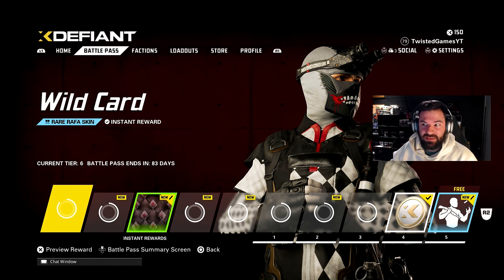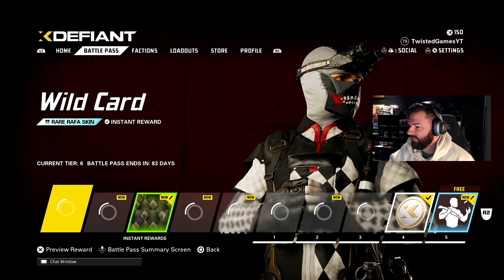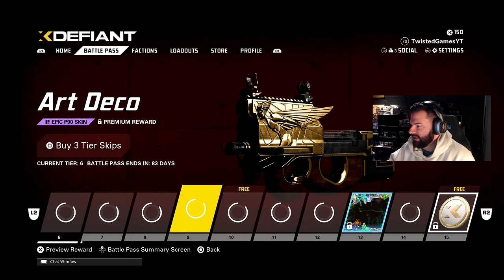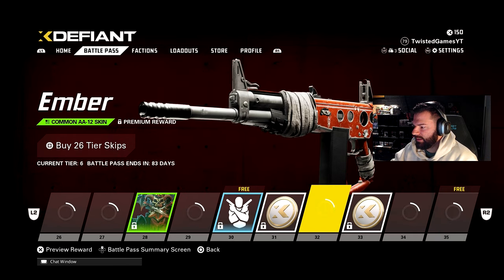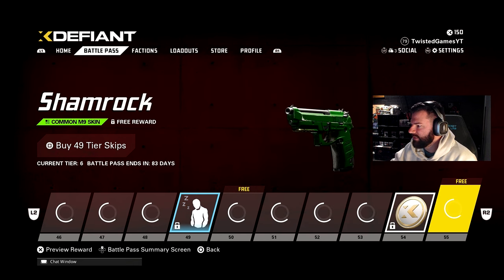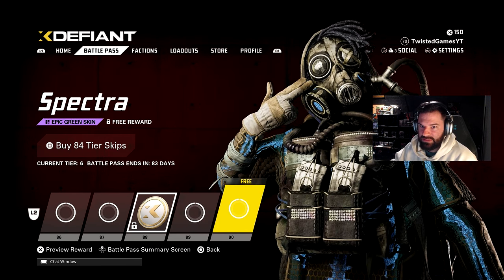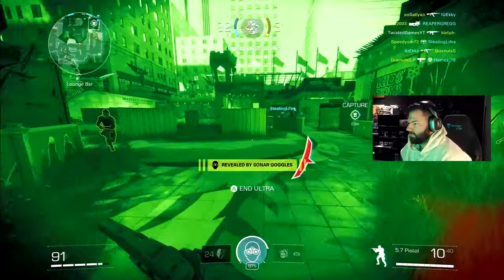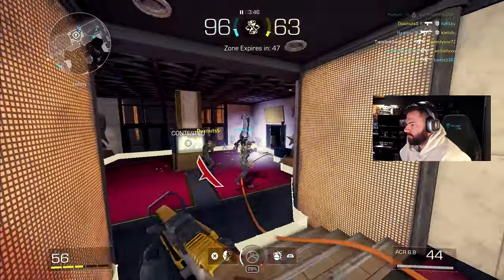Rockafeller & Clubhouse Gameplay + Battle Pass Rewards - XDefiant Season 1 Update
0:00 Intro
1:00 Season 1 Battle Pass Review
5:00 Clubhouse Gameplay
15:15 Rockafeller Gameplay
26:00 Outro

 • THE BEST WEAPONS IN THE XDefiant

For Livestreams Check Me Out Here:

 / itstwistedddd